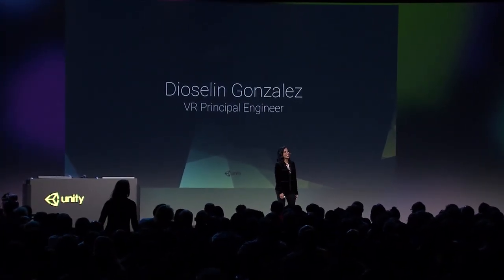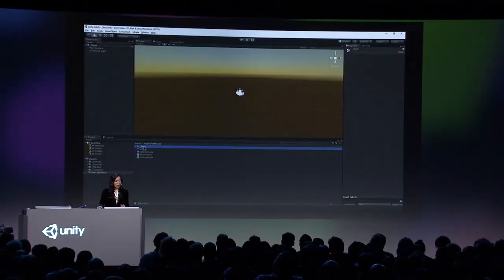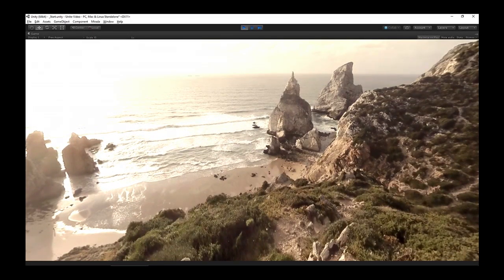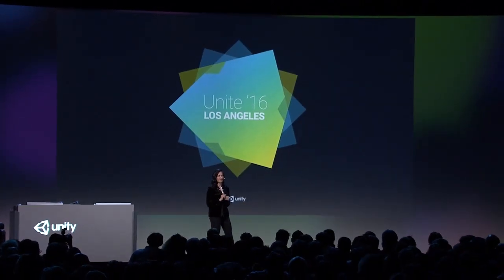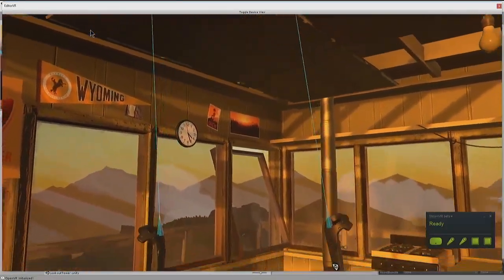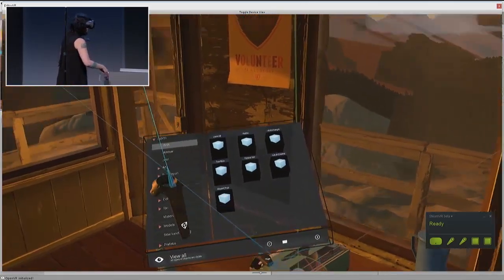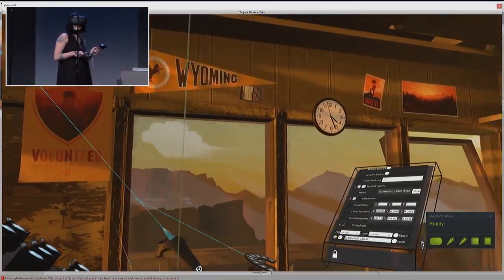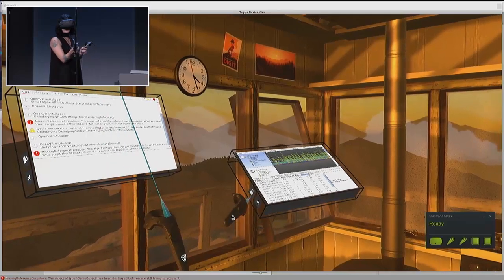Unite 2016 Keynote - 360 Video and EditorVR Demos [10/11]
* Dioselin Gonzalez (VR Principal Engineer, Unity Technologies) - 360 Video player demo
* Timoni West (Principal Designer - Labs, Unity Technologies) & Amir Ebrahami (Principal Engineer - Labs, Unity Technologies) - EditorVR demo